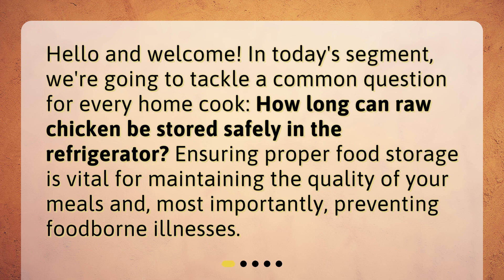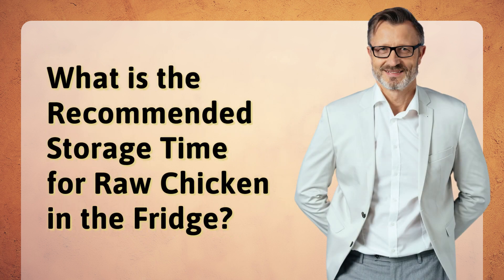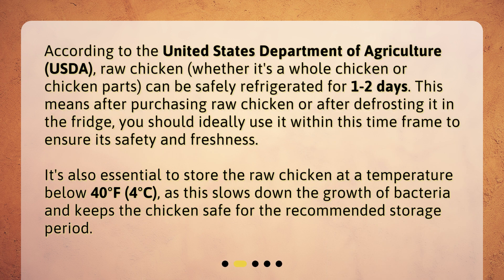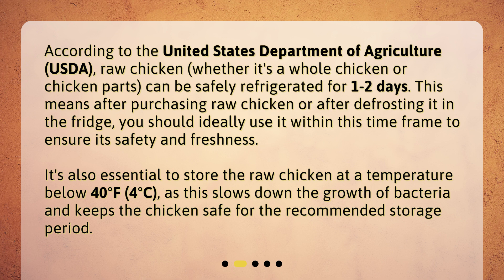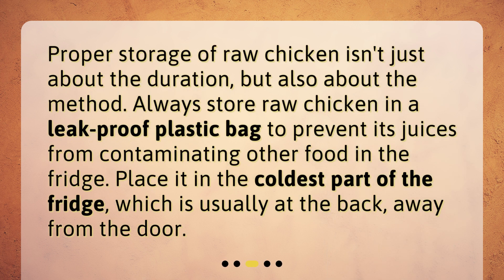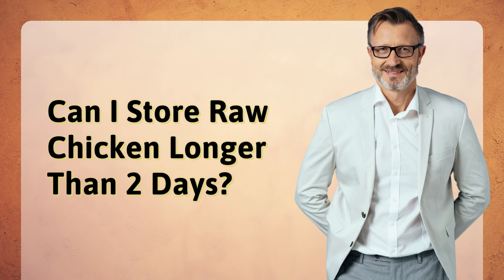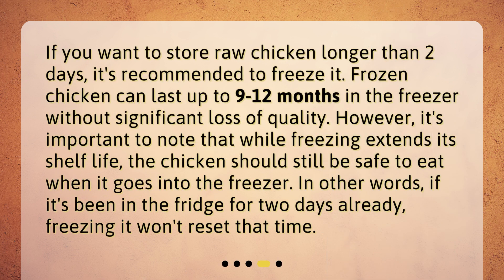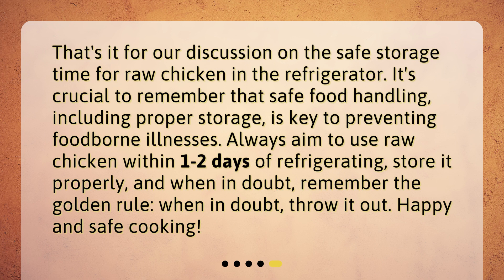What is the recommended storage time for raw chicken in the refrigerator?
Safely Storing Raw Chicken: How Long Can It Stay in the Fridge? • Raw chicken in the fridge: How long is too long? Learn the recommended storage time and proper storage methods to keep your meals safe and fresh. Don't miss this important information for every home cook!

00:00 • What is the recommended storage time for raw chicken in the refrigerator?
00:24 • What is the Recommended Storage Time for Raw Chicken in the Fridge?
01:02 • How Should I Store Raw Chicken in the Fridge?
01:25 • Can I Store Raw Chicken Longer Than 2 Days?